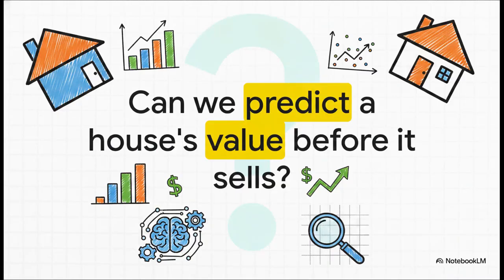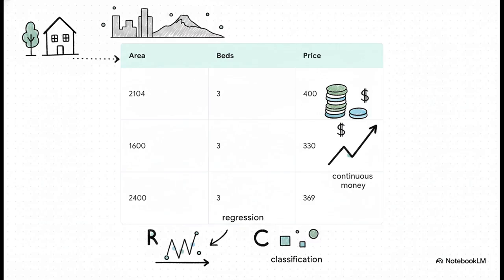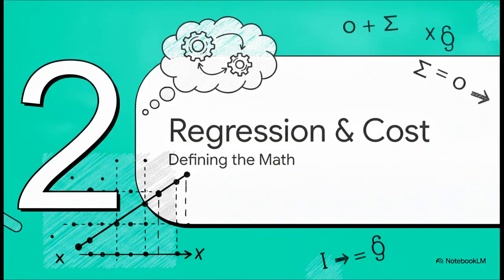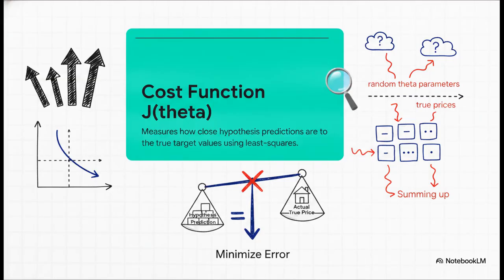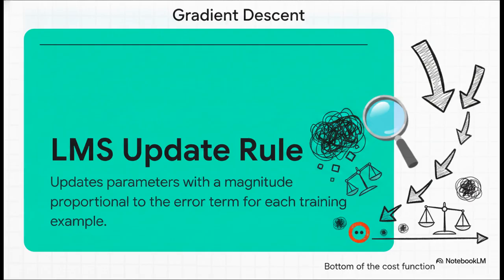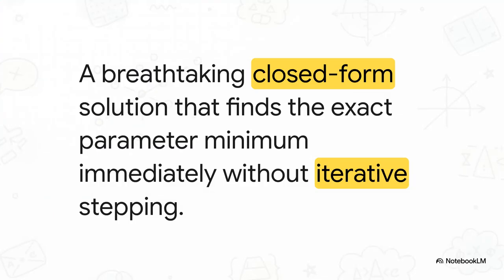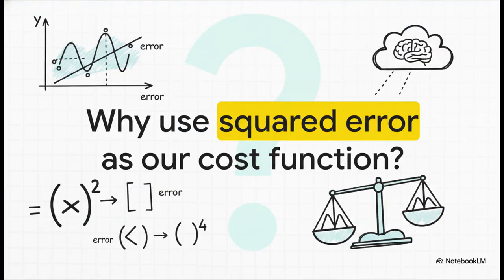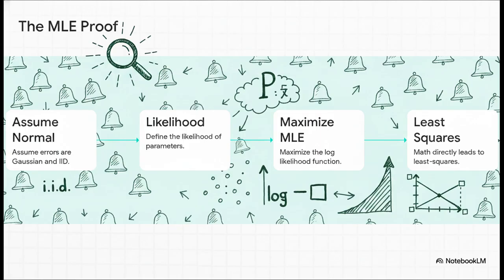Linear Regression Explained | Machine Learning for Beginners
Linear Regression is one of the most important algorithms in Machine Learning and serves as the foundation for understanding supervised learning, optimization, and statistical modeling. It is widely used for predicting continuous values such as house prices, sales forecasts, and business analytics.

In this video, you'll learn:

✅ Understanding Supervised Learning
✅ Predicting house prices using Linear Regression
✅ Hypothesis Function explained
✅ Least Squares Cost Function
✅ Batch Gradient Descent step by step
✅ Stochastic Gradient Descent (SGD) explained
✅ Comparing Batch GD vs SGD
✅ The Normal Equation for direct parameter estimation
✅ Matrix derivatives made simple
✅ Maximum Likelihood Estimation (MLE) explained
✅ Gaussian Noise assumption
✅ Likelihood vs Probability explained
✅ Real-world applications of Linear Regression

Whether you're a Machine Learning Engineer, Data Scientist, AI Student, Software Developer, or anyone starting their AI journey, this video provides a complete understanding of one of the most essential machine learning algorithms.

Topics Covered:
• Linear Regression
• Supervised Learning
• Machine Learning
• Gradient Descent
• Normal Equation
• Maximum Likelihood Estimation (MLE)
• Least Squares
• Gaussian Distribution
• Artificial Intelligence
• Data Science

Discover why Linear Regression remains one of the most important algorithms in AI and how its mathematical foundations influence many advanced machine learning models.

Timestamps:
00:00 Introduction
01:40 What is Linear Regression?
05:10 Supervised Learning Explained
09:30 House Price Prediction Example
14:15 Hypothesis Function
19:20 Least Squares Cost Function
24:30 Batch Gradient Descent
30:10 Stochastic Gradient Descent
35:20 Normal Equation
41:10 Maximum Likelihood Estimation
46:20 Likelihood vs Probability
51:00 Key Takeaways